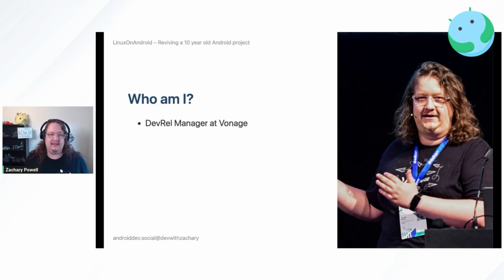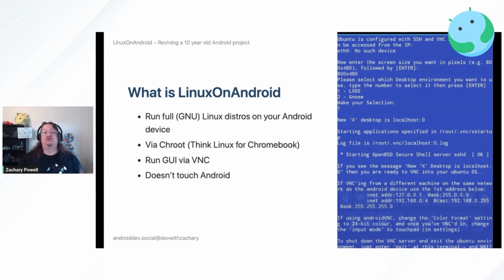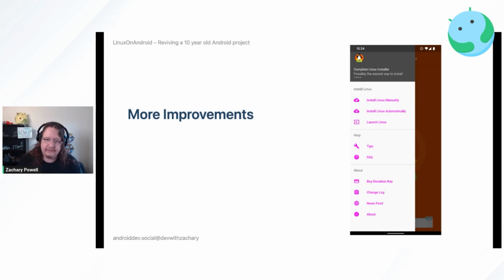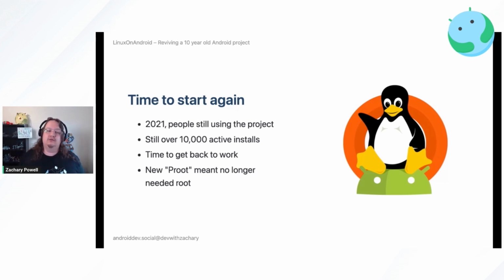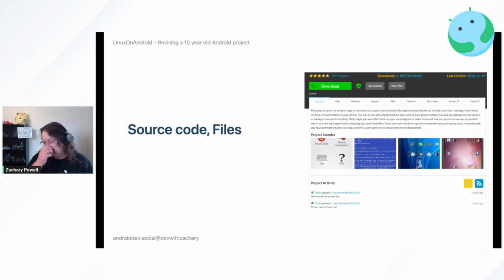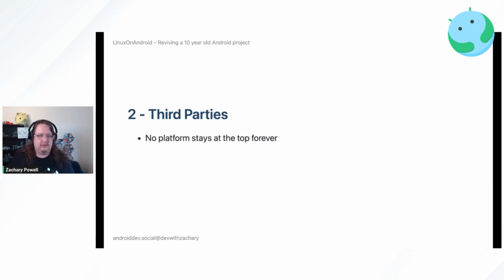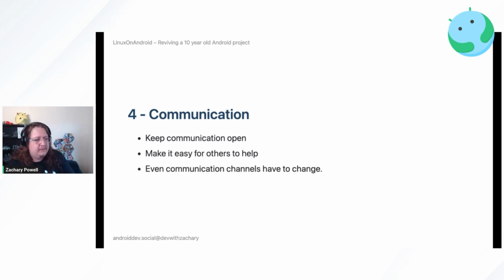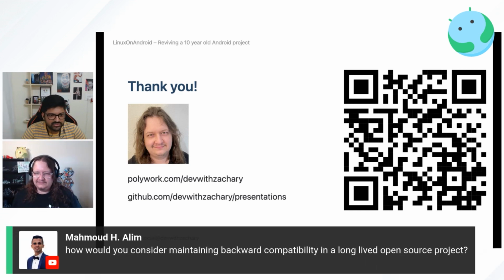LinuxOnAndroid - Reviving a 10 year old Android project with Zachary Powell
The LinuxOnAndroid project was for many years a massive success, with over a million downloads on the PlayStore and at its height a thriving community of contributors and users. However, due to real-life commitments after a few years, the project had to take a back seat and was left dormant. Now, over 10 years after it all started I took on the challenge of reviving, rebuilding and creating a new Linux on Android.

We take a look at the lessons learned during this revival process, and what changed not just in Android itself but what users expect from a project like this in 2022. With the goal to share the mistakes I made, the issues I came up against and what you can do to make sure that your next project survives and evolves for the next 10 years!

From this talk, you will come away with tips and tricks to help keep your Android projects manageable long term. Help make them survive the tests of time and still be useable even if you need to go years without an update. And of course, have a good laugh at how much everything has changed, IRC anyone?